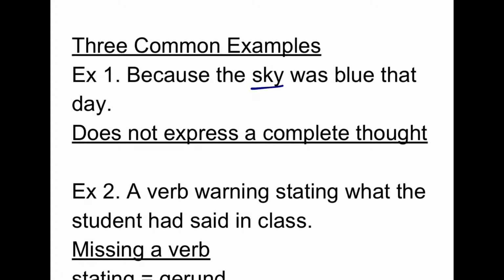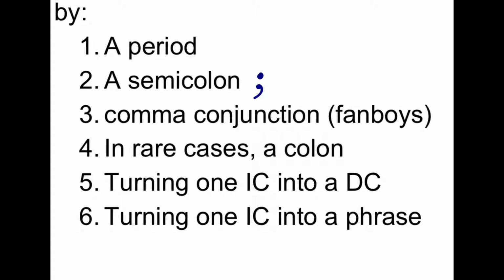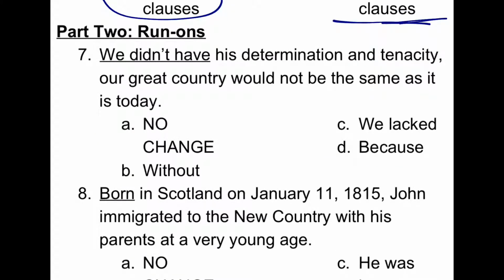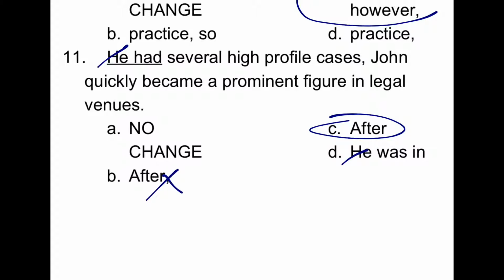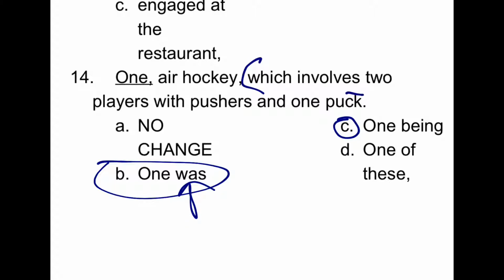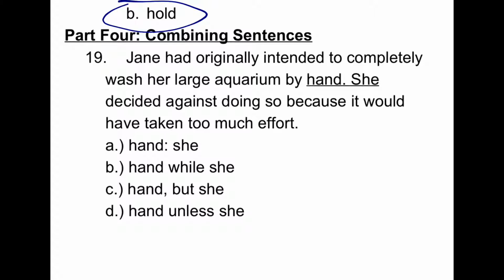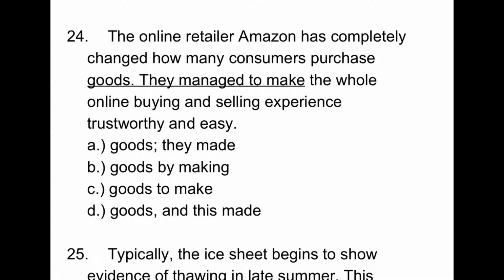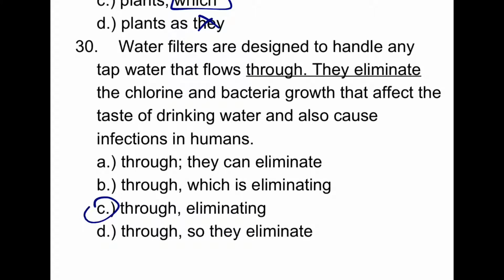Run ons, fragments, and combining sentences